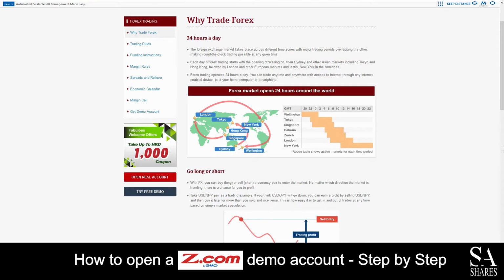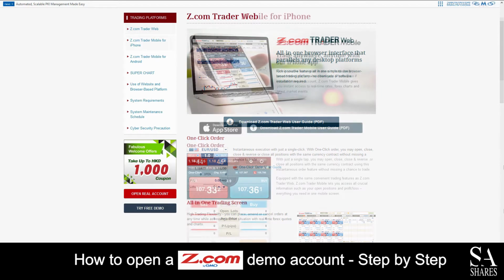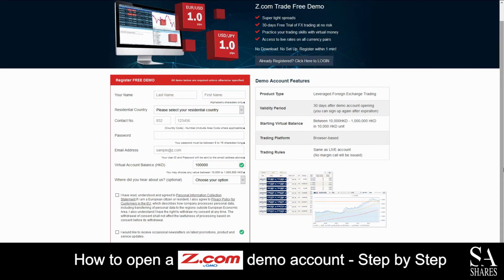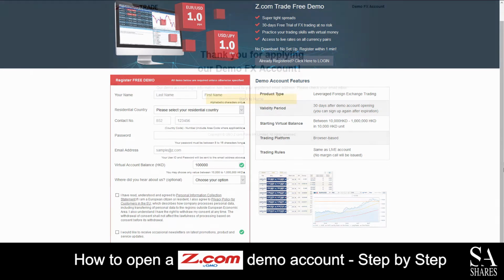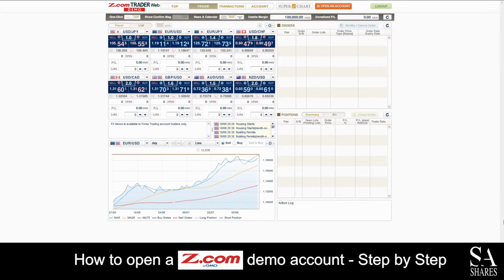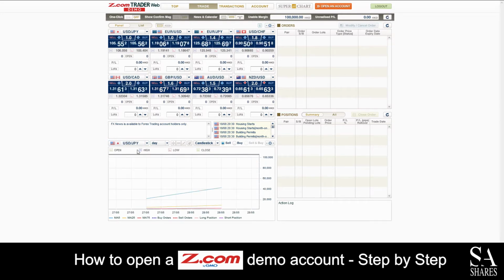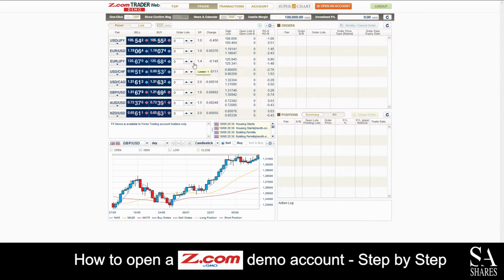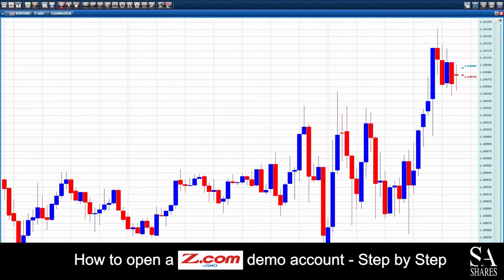How to Open a Z.com Account - A Step By Step Guide for Beginners 🔎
In this 5 minute guide, we will show you step by step how to open a FREE Z.com Account.

This Video Tutorial Includes:

📢 and more...

Read our Video Script:

Z.com is an online, fully regulated broker that specializes in trading solely through Forex currency pairs.

Their live account features one standard client account which is verified by either bank transfer or a cheque account.

Featured platform for live and demo accounts is supported on Z.com trader web which is available on either windows, iOS or android operating systems.

Z.com features their very own education center which covers a variety of topics such as, workshop schedules, a daily and weekly news commentary section and a guide to the fundamentals of forex trading for you to browse through as you please.

One helpful tip that could be beneficial to you, if you are looking to maximize your profit potential is to consider the correct and healthiest mental makeup when trading. As we all know, one of the most common ways to causes losses in forex trading is becoming to emotionally involved and making choices that are not based on logic but instead on emotion.

One key point here is to understand that making emotional decisions during your trading sessions can severely deviate you from your primary trading strategy, which has the potential to throw any trader into the deep end.

Consider always sticking to your primary strategy, you could consider experimenting with your strategy once your mind is in the right place however, if it has proven to be successful then sticking to your primary strategy is one way to be more successful.

If you find yourself in a constant state of stress and emotion, consider taking breaks and keeping a log of all your thoughts when making decisions and then consider adapting your strategy to suite your style. This can help you take one step in becoming a more successful, individual trader.